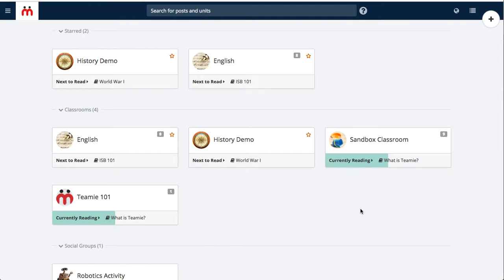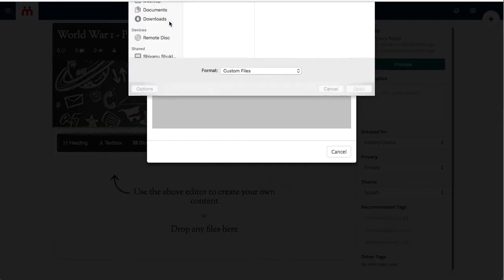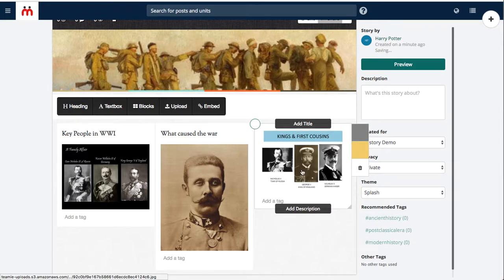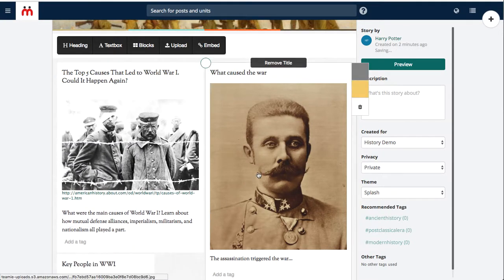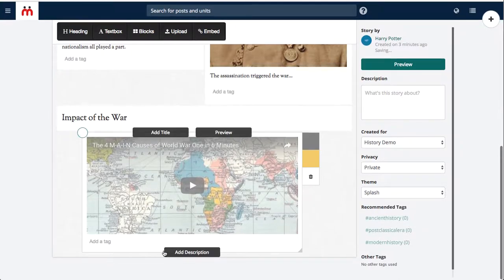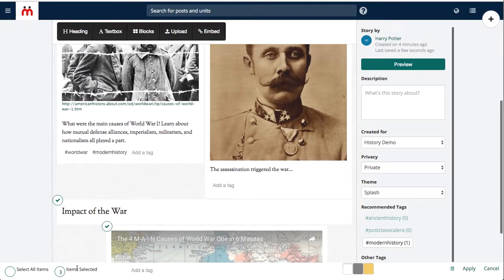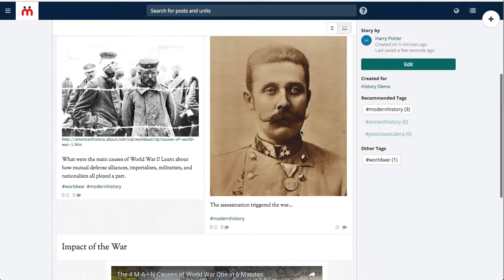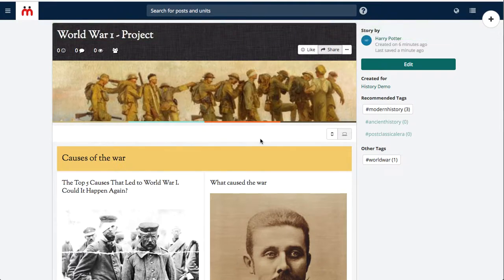Story Creation Overview - Teamie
This video shows how learners can create Stories on Teamie. Stories are portfolios or reflection posts created by learners (typically).